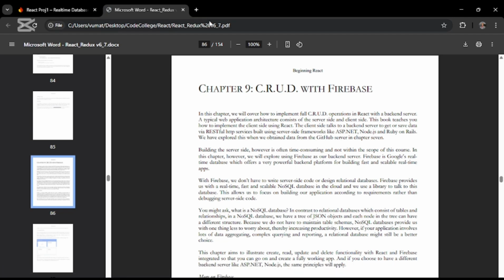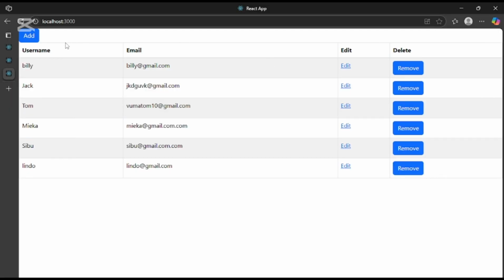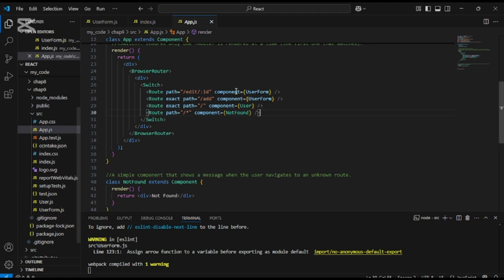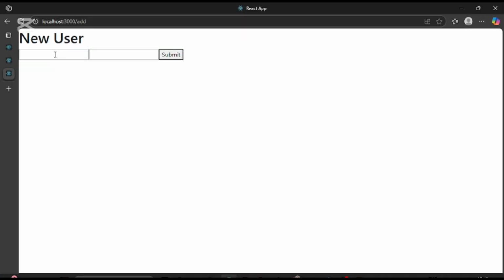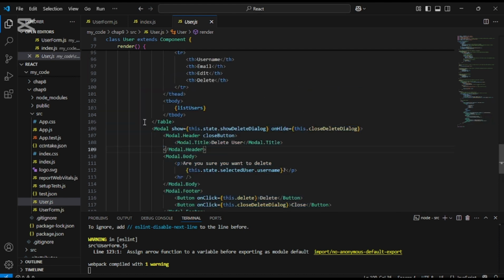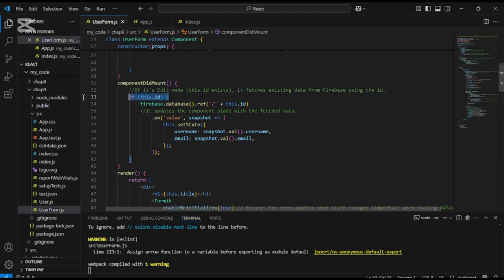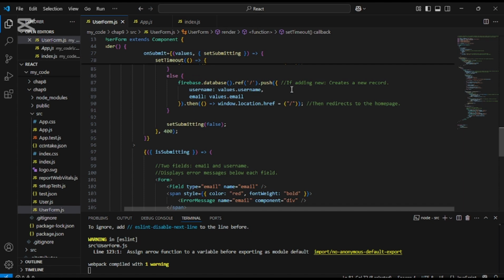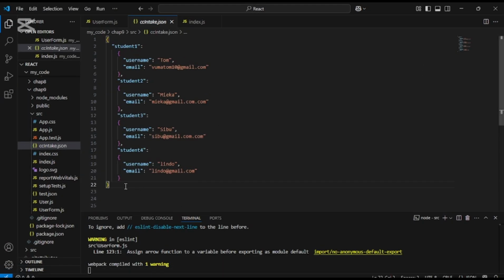React Chapter 9 (CRUD with Firebase)